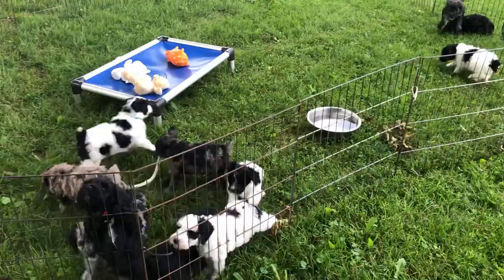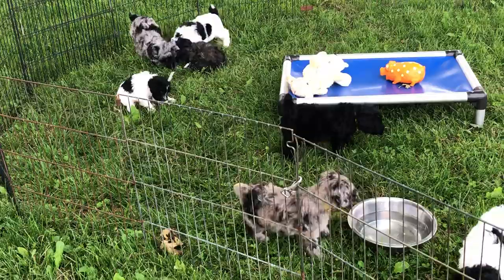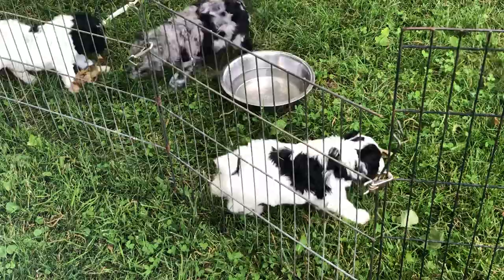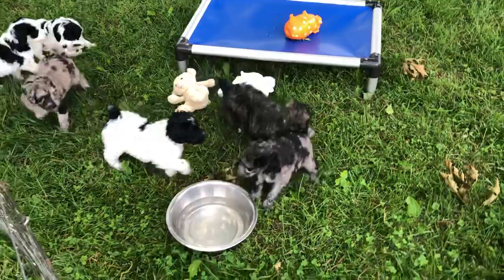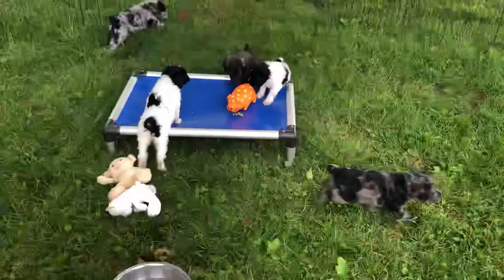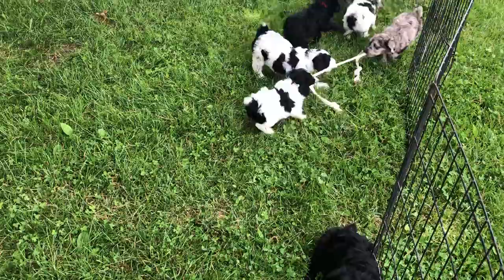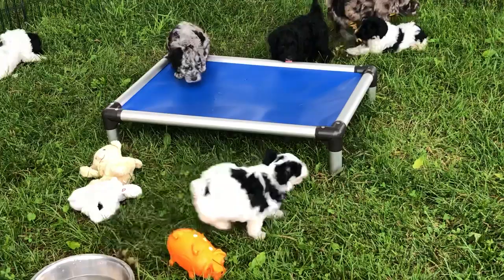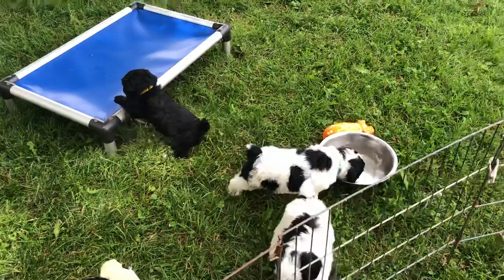Glory's Schnoodle puppies 5/6/17 puppies available